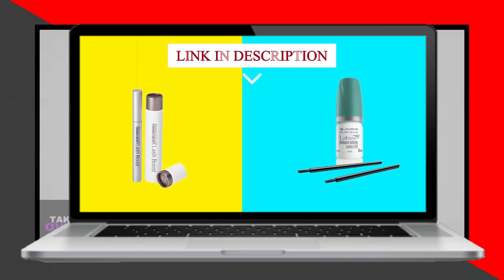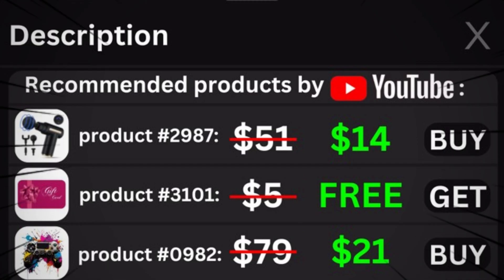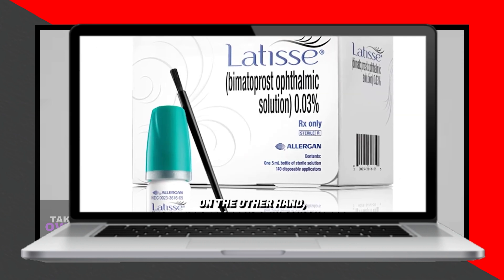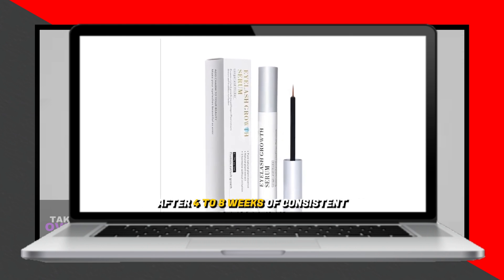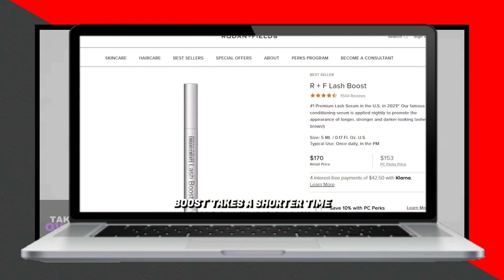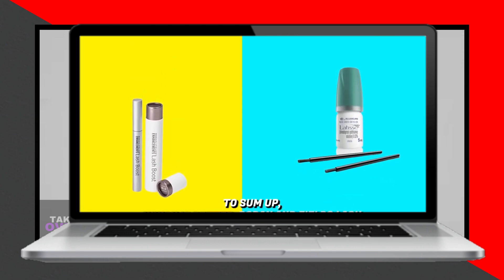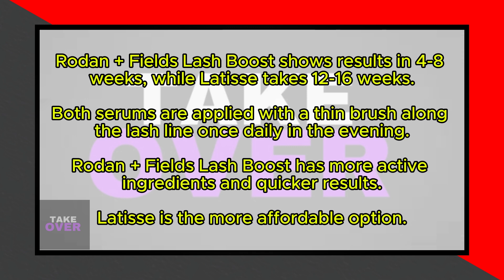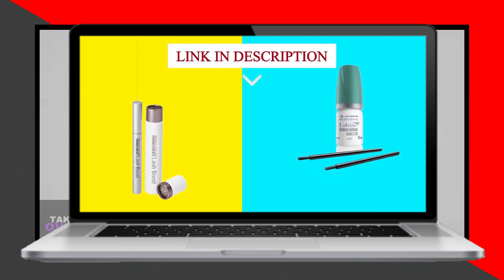Rodan + Fields Lash Boost vs Latisse - Which Serum Is Better? (3 Key Differences)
The main difference between them is the ingredients.
Rodan + Fields Lash Boost incorporates a mixture of isopropyl, peptides, biotin, and keratin. These ingredients assist in strengthening and nourishing your lashes, promoting growth, and enhancing their general appearance. Latisse, on the other hand, mainly incorporates bimatoprost which helps thicken your lashes.